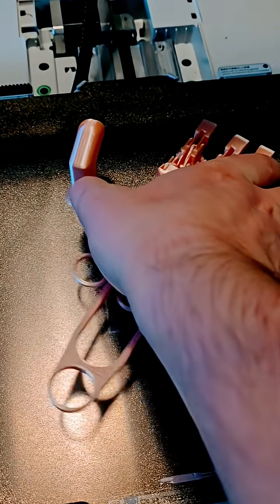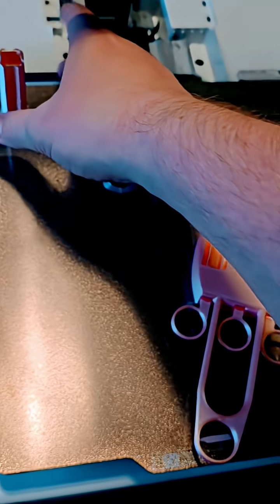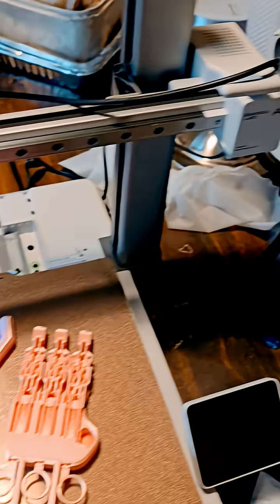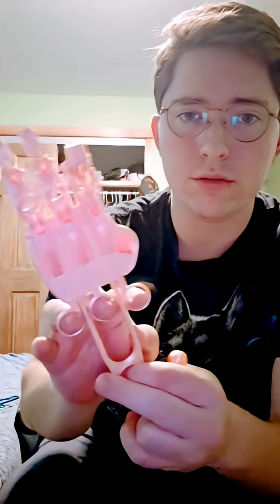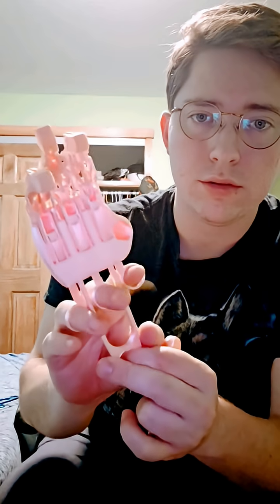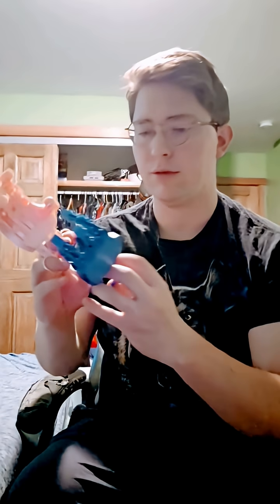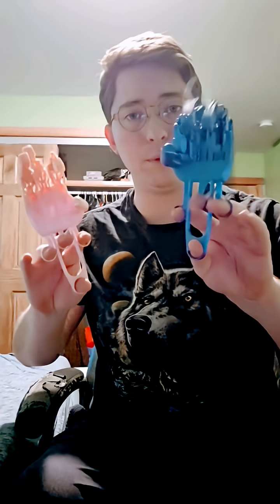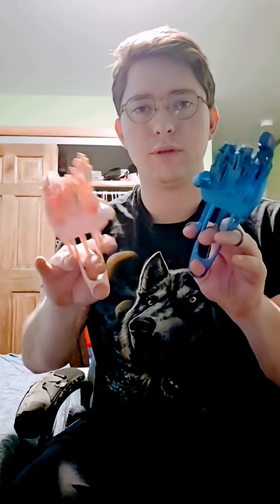Overengineered Mechanical Hand V2 pt2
Thanks again to TLPOD for the model! You can print these for yourself at: